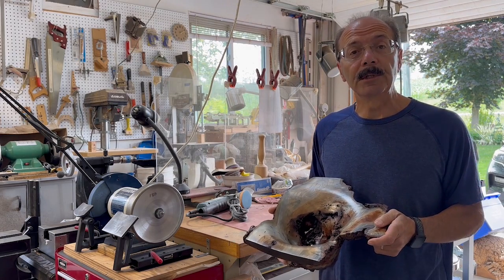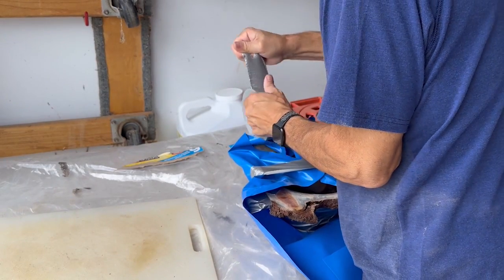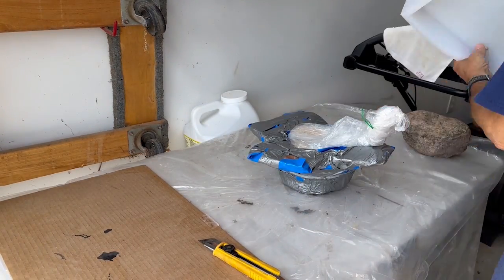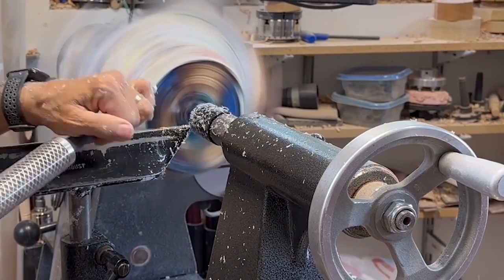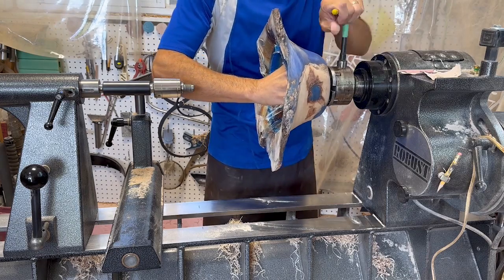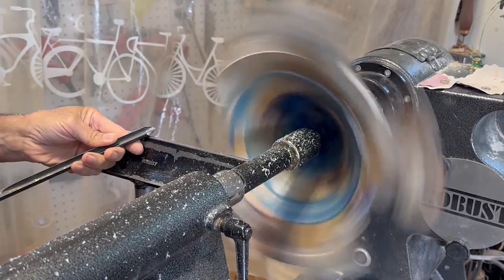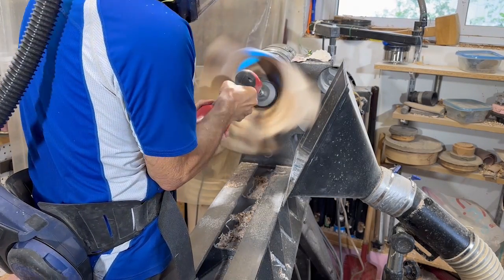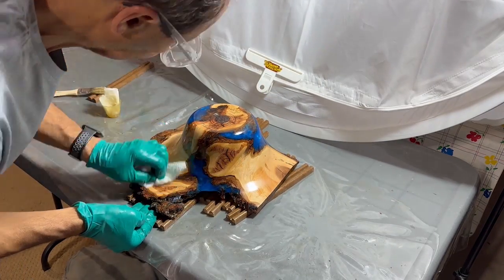Woodturning a Blue Epoxy Burl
In this video I rework an old piece that I made in the past that was full of holes and was a way too thick.  I use blue epoxy to fill in all of the void area and then I use the lathe and woodturning tools to rework the piece to something I like much better.

Tools and I use in my videos and some product links:
Oneway scroll chucks or from Lee Valley, Busy Bee and elsewhere
5/8” roughing bowl gouge - Woodchuckers, Lee Valley, Busy Bee
5/8” bottoming bowl gouge - Woodchuckers, Lee Valley, Busy Bee
1/2” finish cut bowl gouge - Woodchuckers, Lee Valley, Busy Bee
1” skew for negative rake shear scraping - Woodchuckers, Lee Valley, Busy Bee
Glenn Lucas inside bowl negative rake scraper - Woodchuckers
Easy Wood carbide tools – Woodchuckers, Lee Valley, Amazon, Busy Bee
Respirator/faceshield: Sundstrom from Woodchuckers in Canada or from Woodturning Wonders in the US